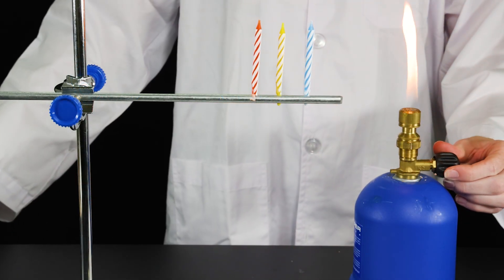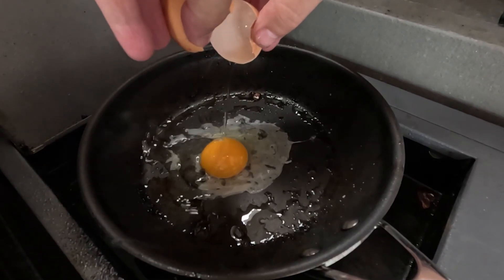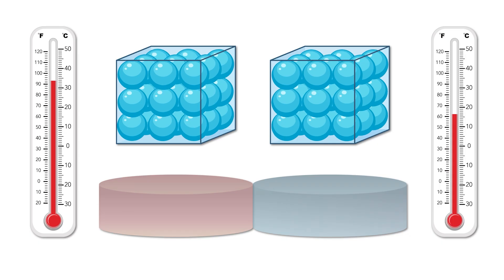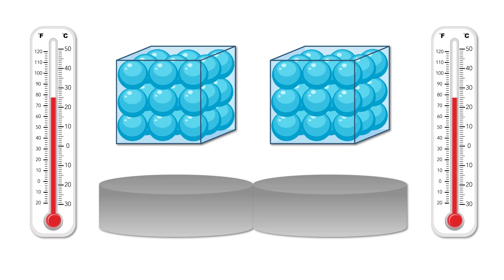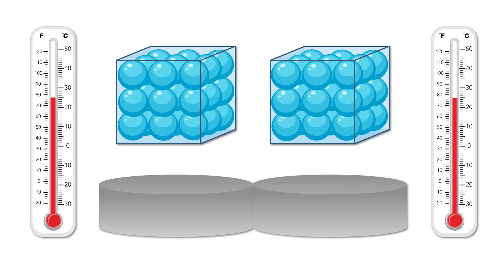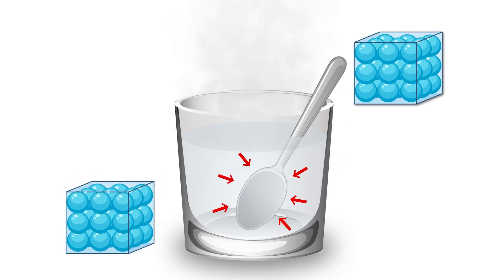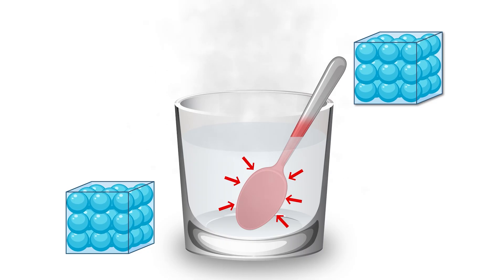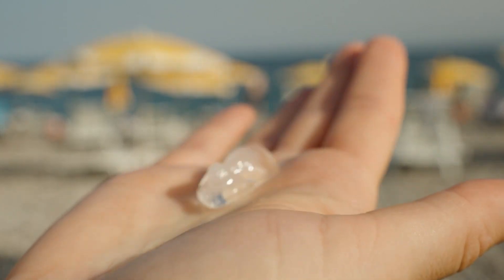Heat and Thermal Energy – Conduction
Conduction happens when particles transfer energy by bumping into each other. In something hot, the particles are moving quickly. In something cold, the particles are moving more slowly. When the two touch, the fast-moving particles in the hotter object collide with the slower particles in the cooler object.

During each collision, the faster particles lose a little energy, and the slower particles gain a little energy. This means the hotter object starts to cool down, while the cooler object warms up.

This continues to occur until both objects reach the same temperature. At that point, the particles in each object are moving at the same average speed, so no more net energy is transferred.

A perfect example is a metal spoon placed in a glass of hot water.

First, heat moves from the hot water into the cooler spoon because the fast-moving water particles collide with the slower-moving particles in the spoon. This causes the spoon to heat up and the water to slowly cool down.

But another form of conduction is happening at the same time. Heat also travels along the spoon itself. The warmer particles at the bottom of the spoon bump into the particles next to them, passing on some of their energy. Those particles then bump into the next ones, and it keeps going—like a chain reaction—moving from the hotter end toward the cooler end. This continues until the energy is spread out evenly and the entire spoon reaches the same temperature.

Heat through conduction is happening around us, all the time...

Like a pot heating up on a stove.
Heat travels from the hot burner, into the metal pot, and then into the food inside.

Or your body warming up when you hold a hot water bottle. Heat is conducted from the hotter water bottle, into your cooler skin and tissues.

Or ice melting when you hold it.
Heat moves from your warm hand, into the colder ice, causing it to melt.

But conduction isn’t the only way heat can move. Convection carries heat through moving fluids like air and water, and radiation transfers heat through invisible waves — even across empty space. Check out the related videos to learn more.